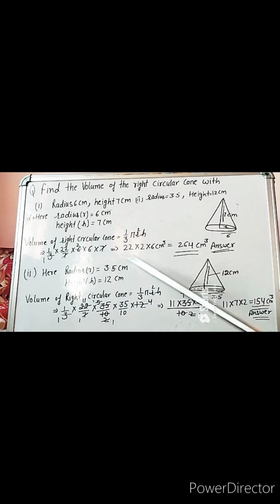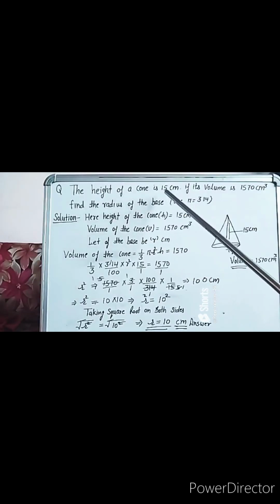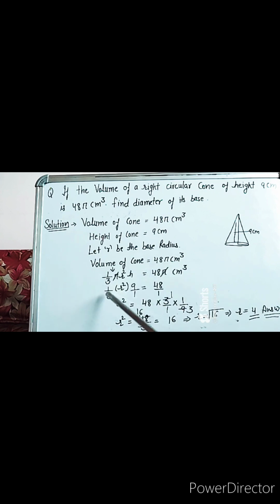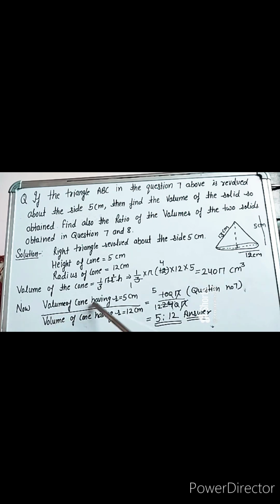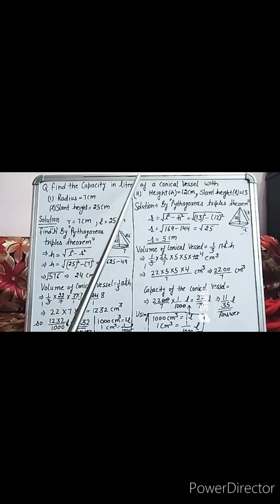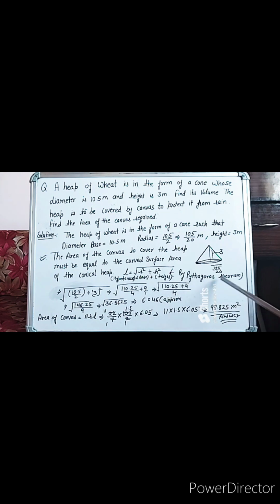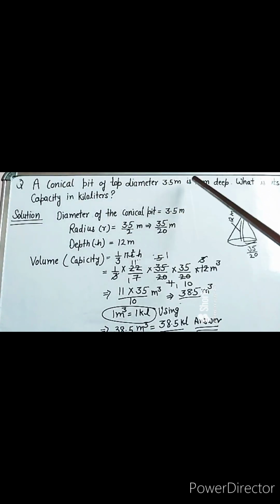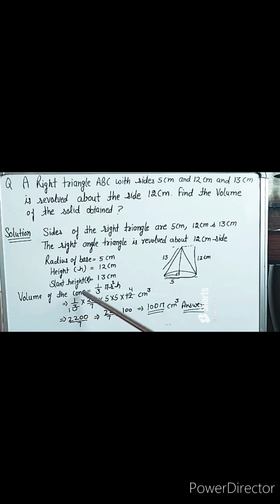Ncert 9th class Ex13.7( surface area and Volume)